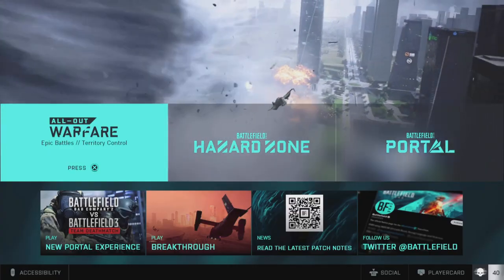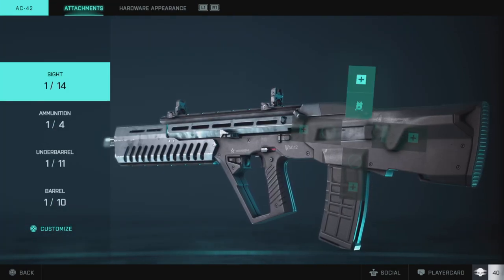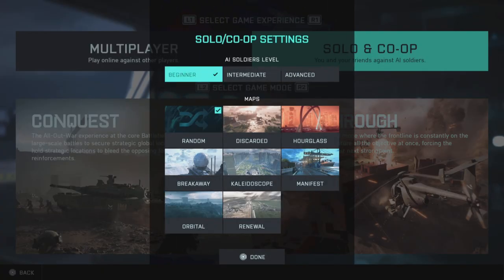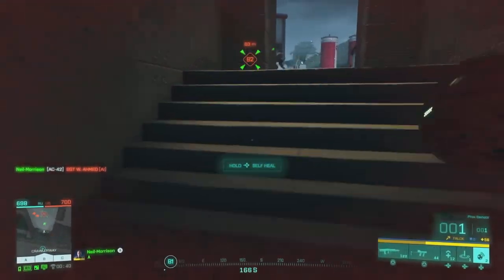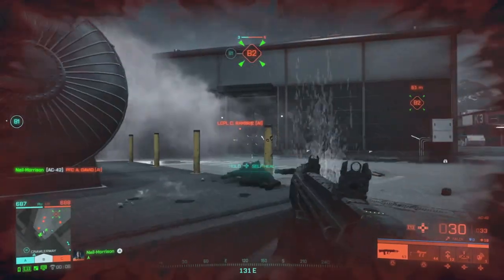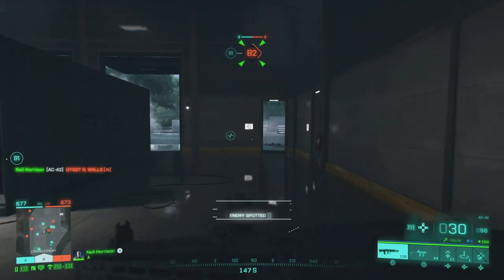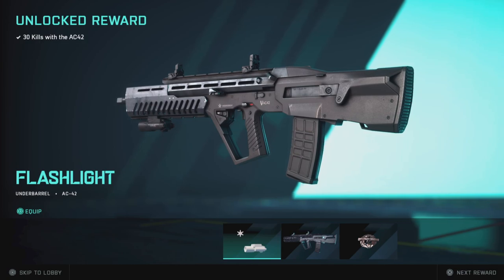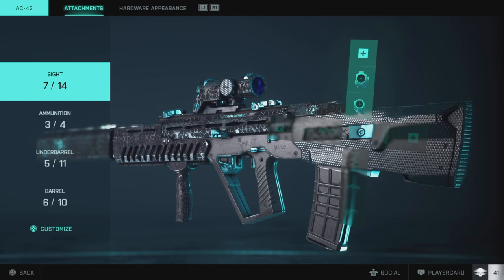Battlefield 2042 Fastest Way To Unlock Weapon Attachments (BF2042 Levelling Up Weapons XP)